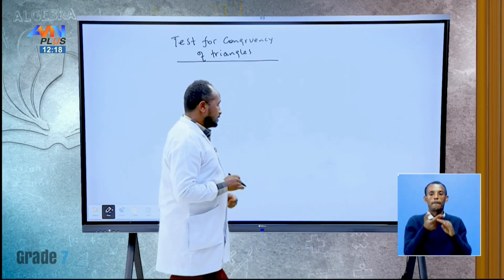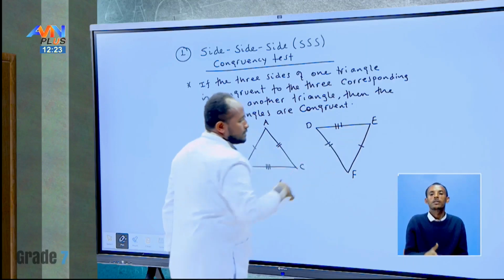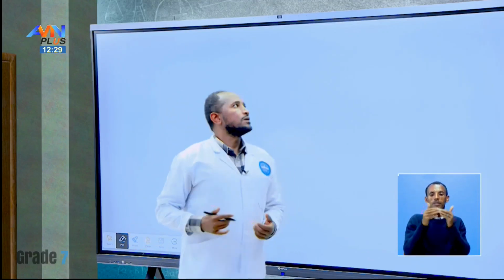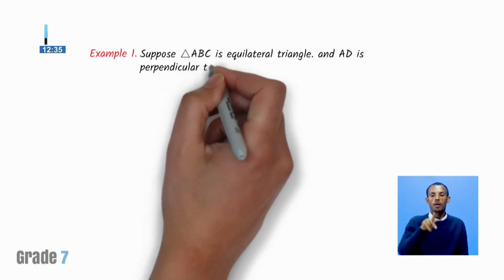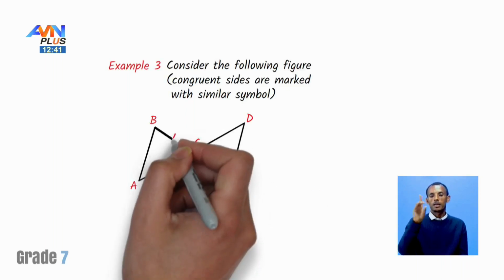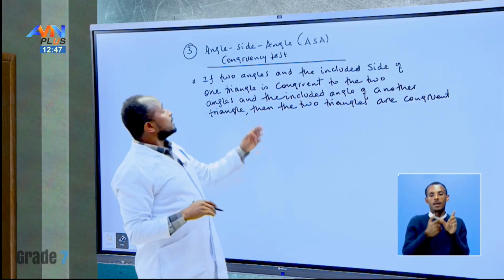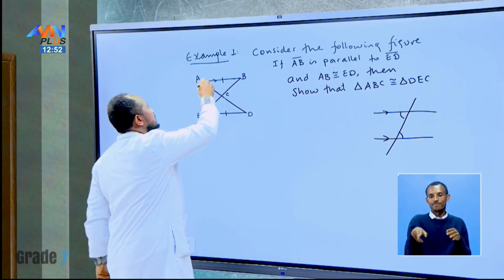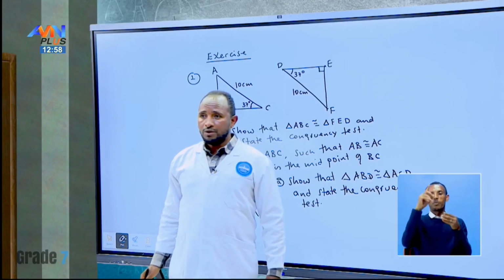የ7ኛ ክፍል ሂሳብ ትምህርት